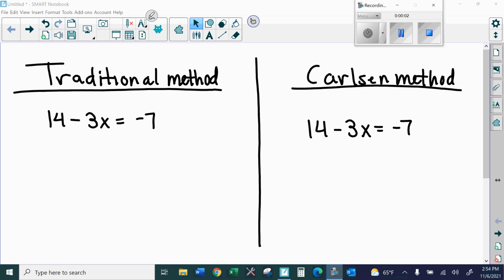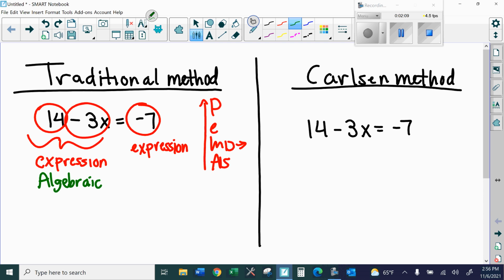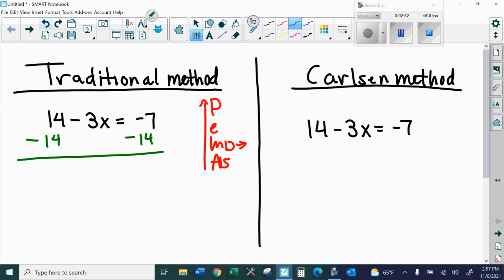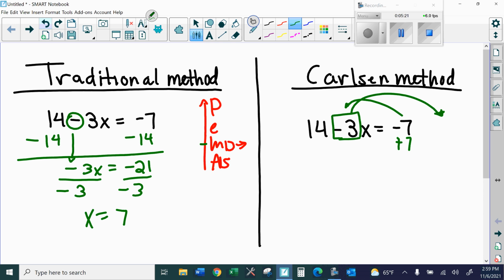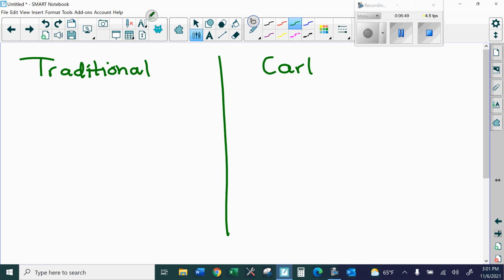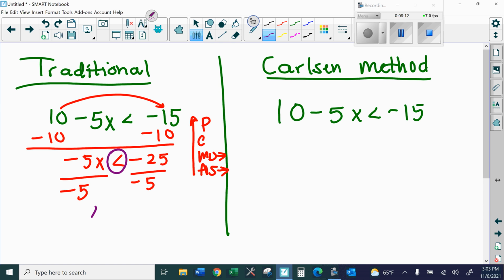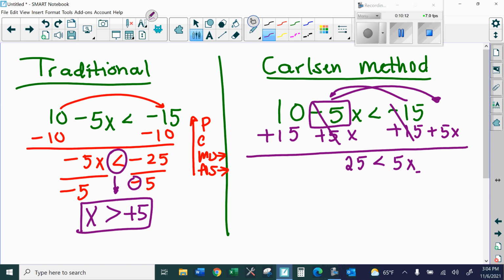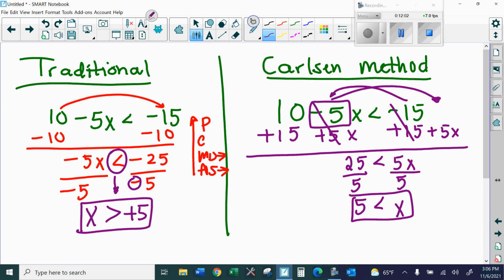Solve for x Traditional vs Carlsen method 12 min